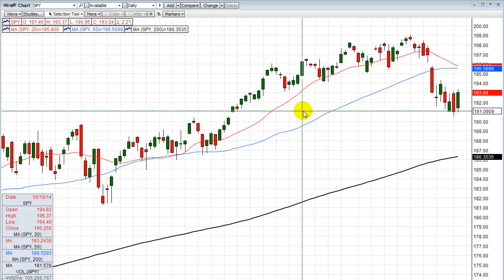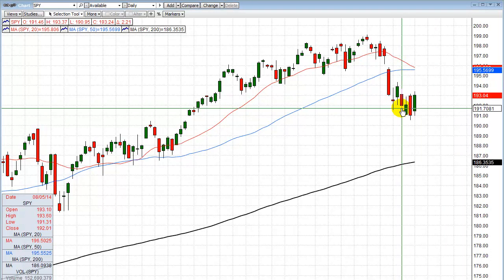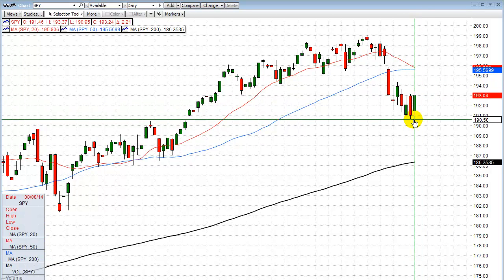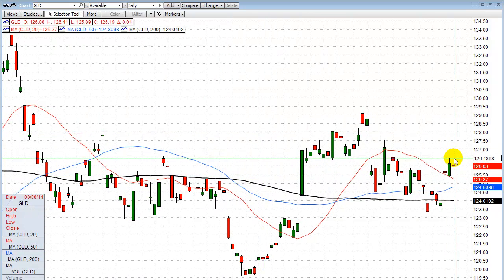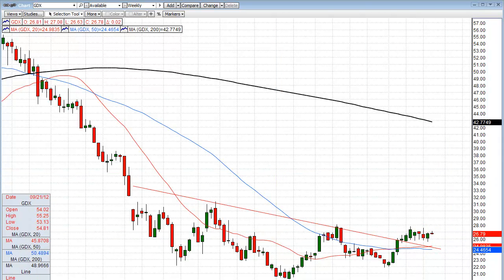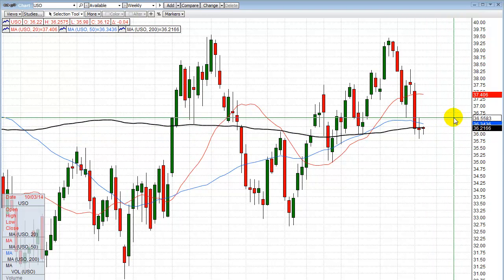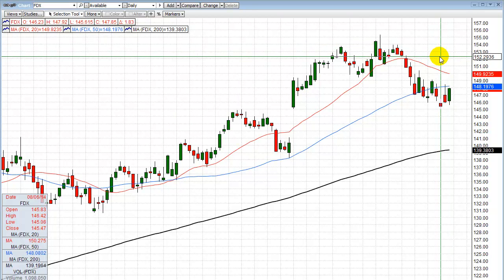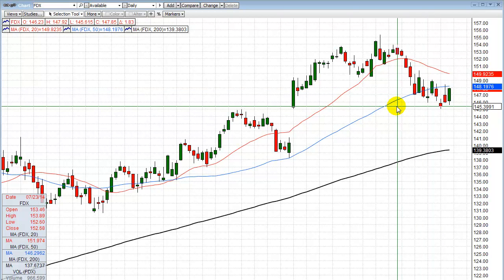Episode #459 08/08/2014 Relief Rally Under Way, How High Will She Go?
The stock market was due for a bounce, and we today we received one.  At least the beginning of one.  Next week will tell the tale and determine what kind of a chart pattern develops.  This will give us the road map for the next series of trades for members.